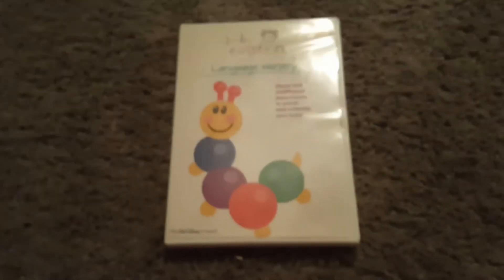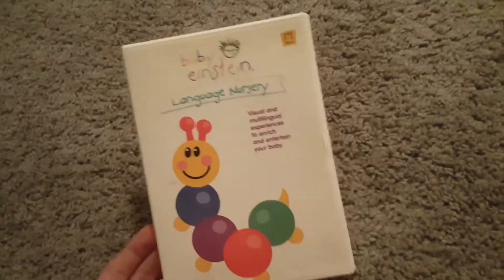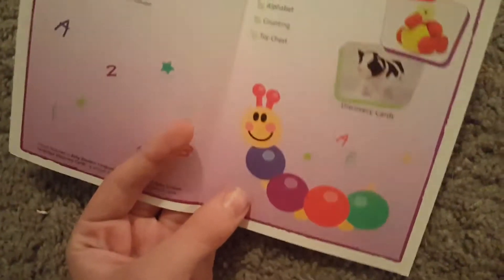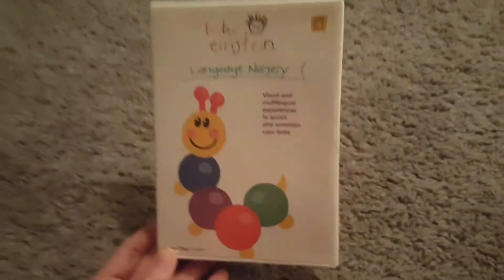Language Nursery 2003 DVD Review